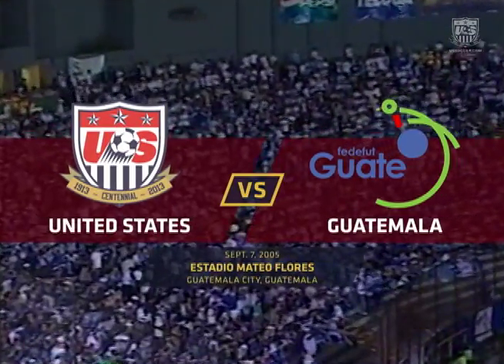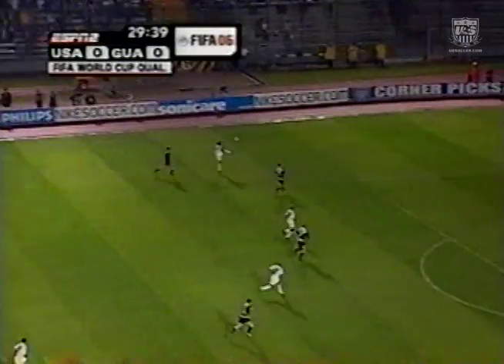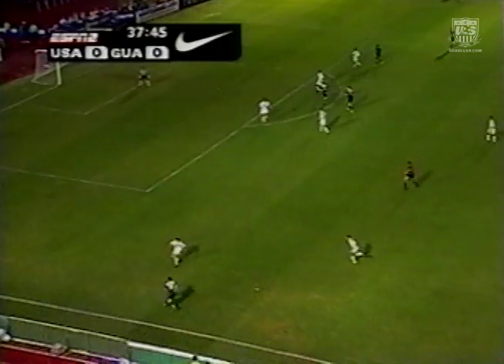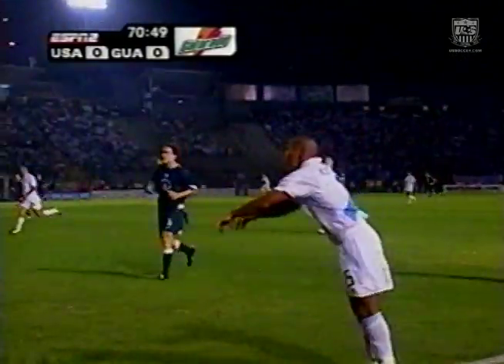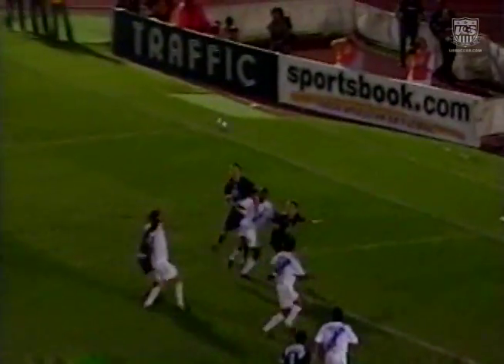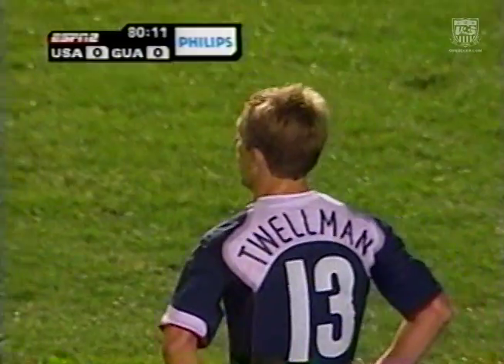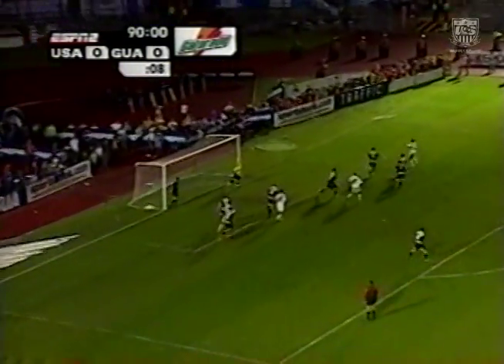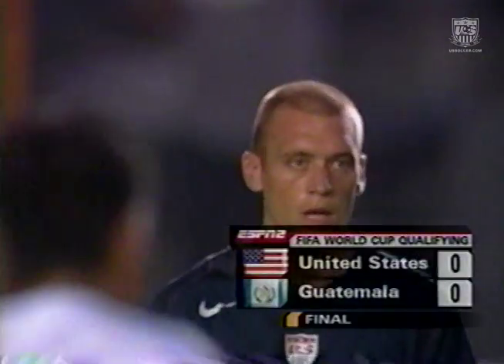MNT vs Guatemala: Highlights - Sept. 7, 2005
The U.S. Men's National Team, having just punched their ticket to the 2006 FIFA World Cup in Germany four days ago with a home win against Mexico, travel into Guatemala to battle a team fighting for their own World Cup birth. Despite numerous quality opportunities at both ends of the pitch the game would finish 0-0 at Estadio Mateo Flores in Guatemala City.

U.S. Soccer